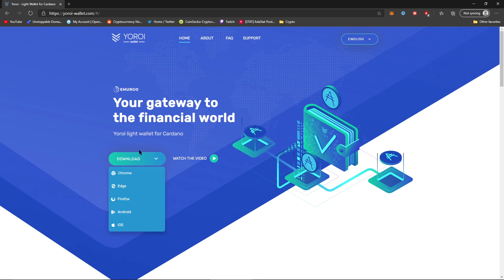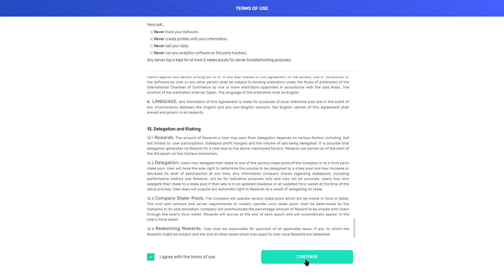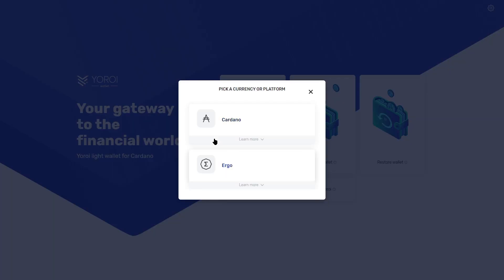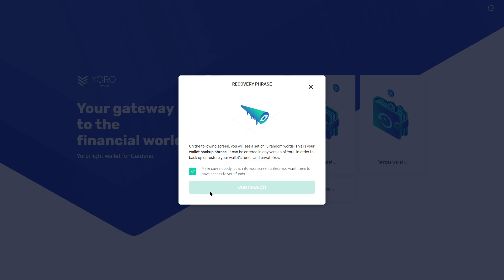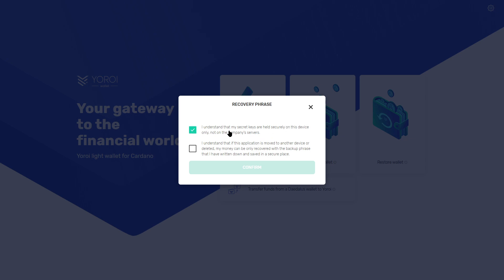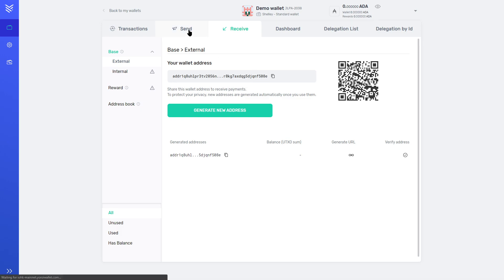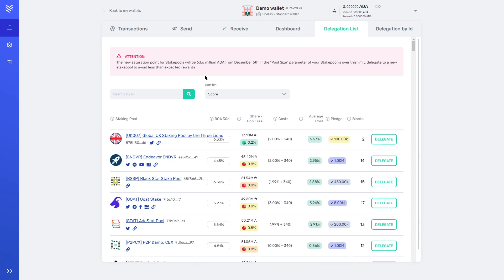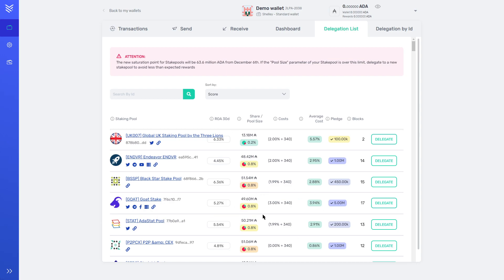Setting up your Yoroi wallet!